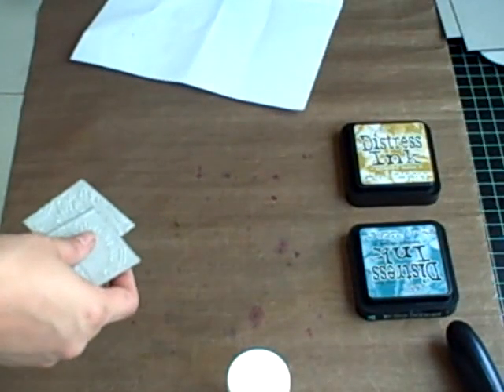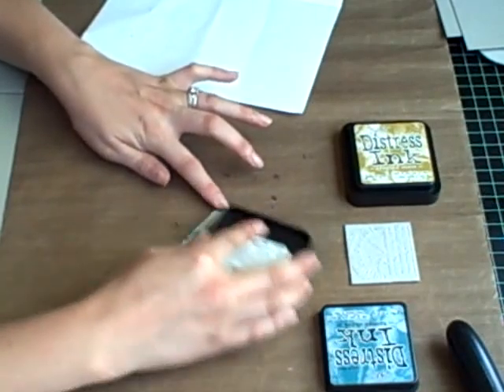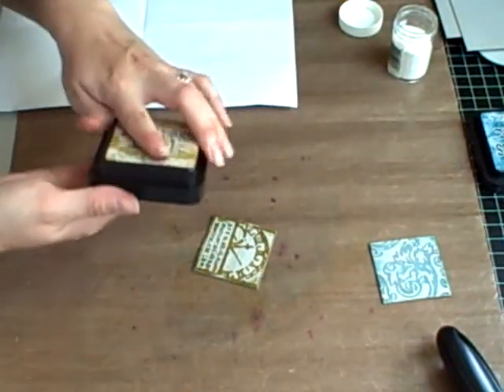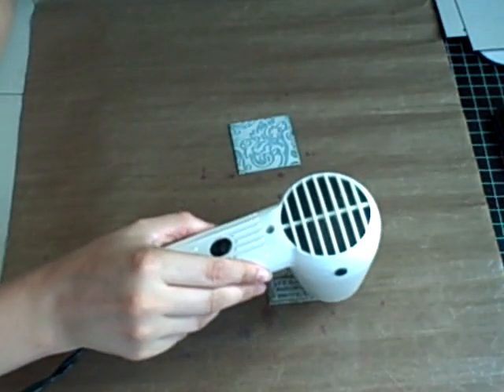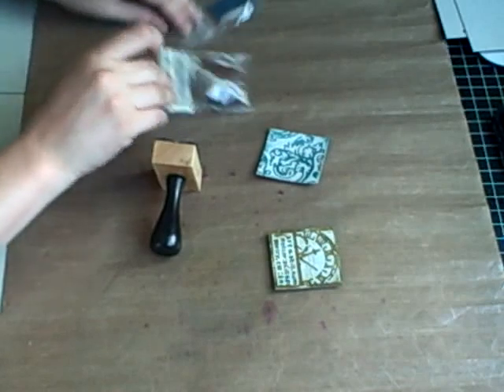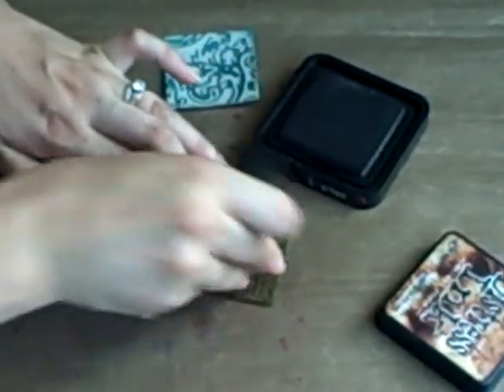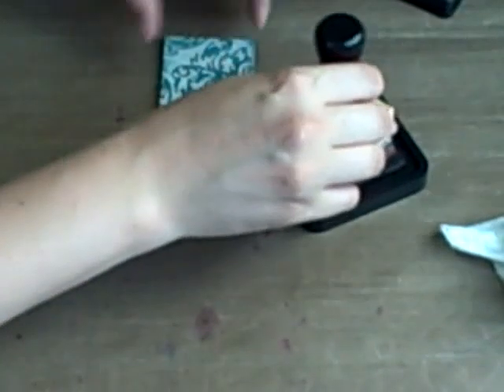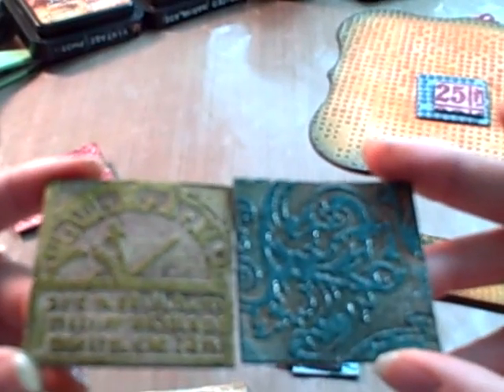Grungeboard Series Enamel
One thing to note about this technique is that in step 1 you can completely cover the grunge piece in your color then add embossing powder to whole piece and flick it hard.  The more powder that comes off the better.  Then add brown ink.  You can also do this on a tag with no embossing and it still look awesome!